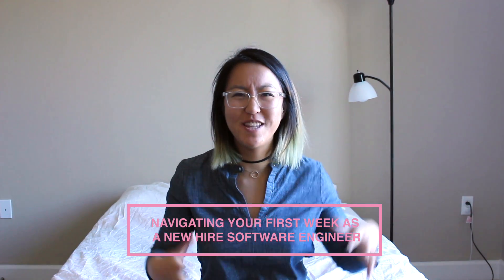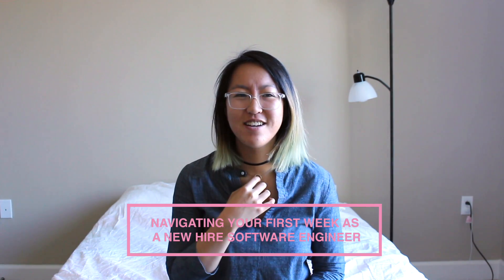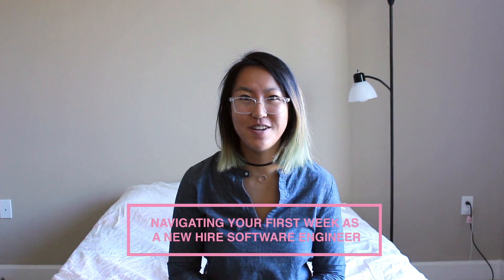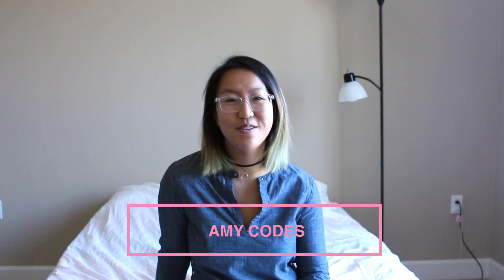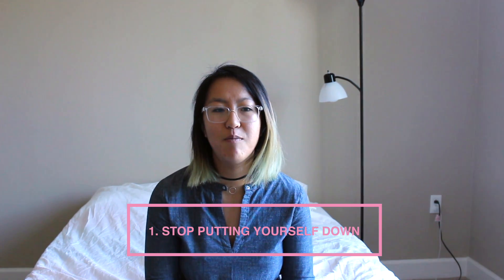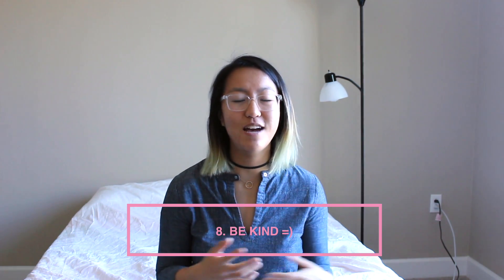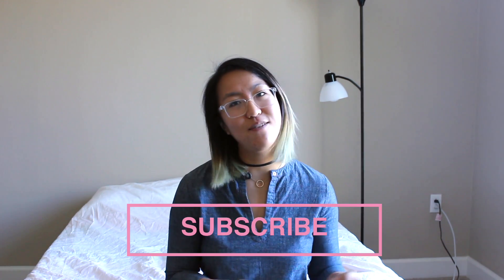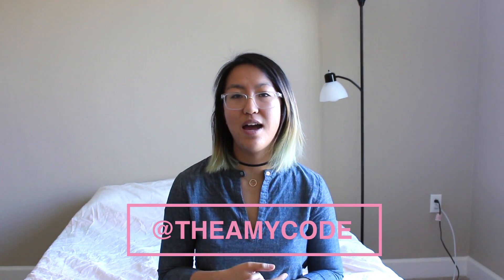NAVIGATING YOUR FIRST WEEK AS A SOFTWARE ENGINEER NEW HIRE || Amy Codes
I talk about my first week at my new software engineer job and give some tips to make it through yours!